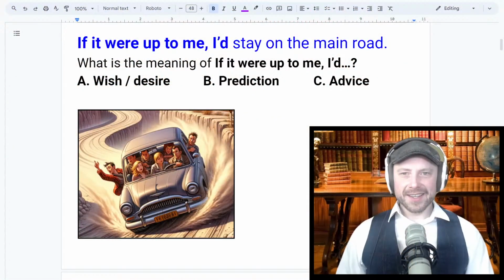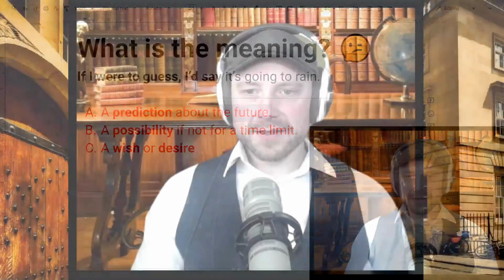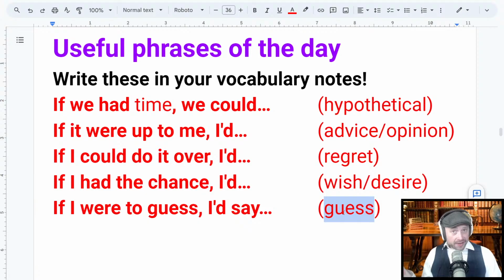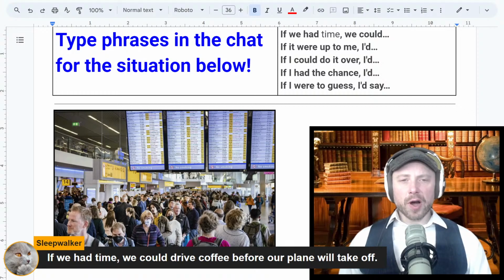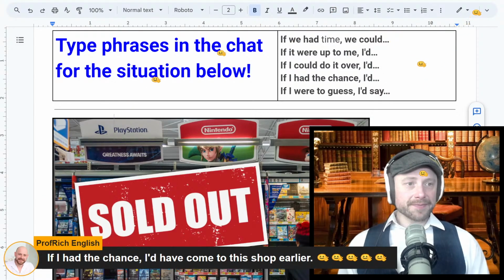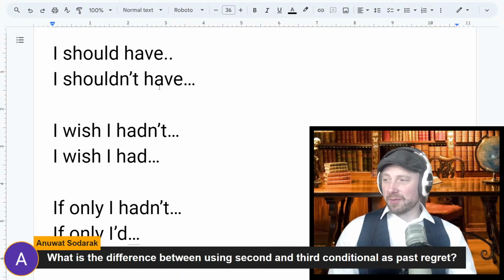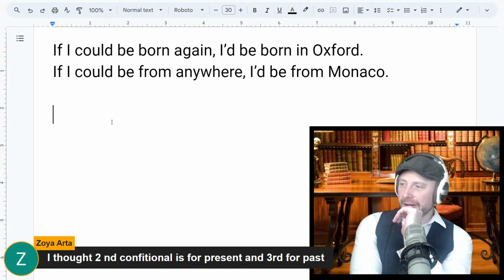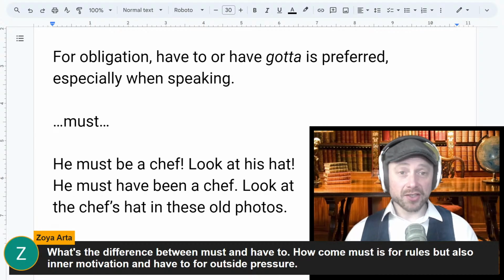Conversational Grammar - Second Conditional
Learn English with ProfesorRich! Today we're looking at real functional useful language use of the Second Conditional. Learn useful phrases with natural pronunciation!

Streams on Sat 1pm UK and Wed 3pm UK

0:00 -